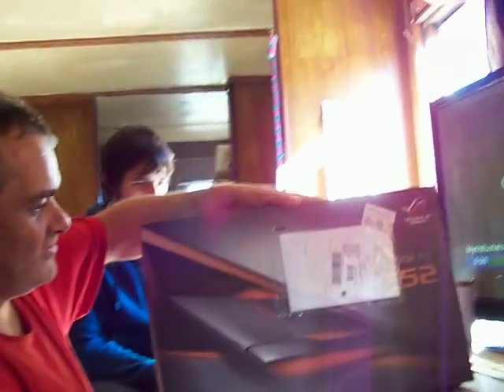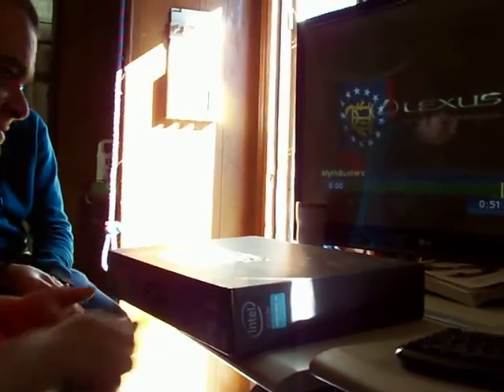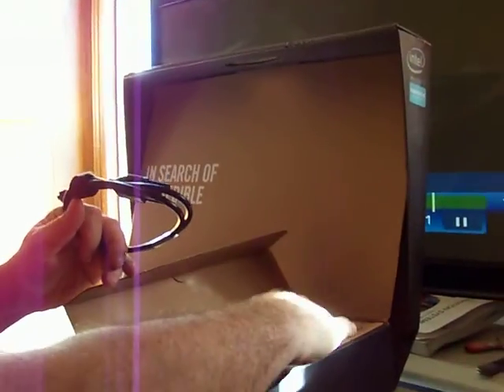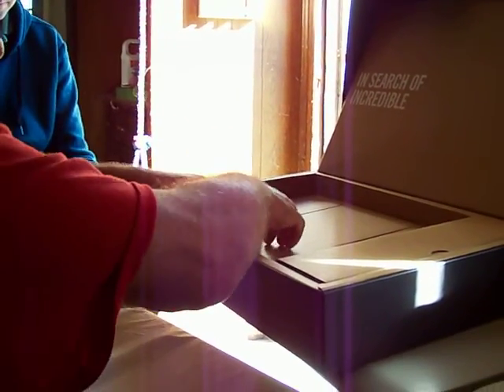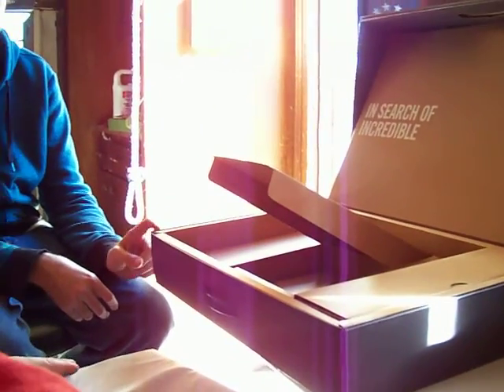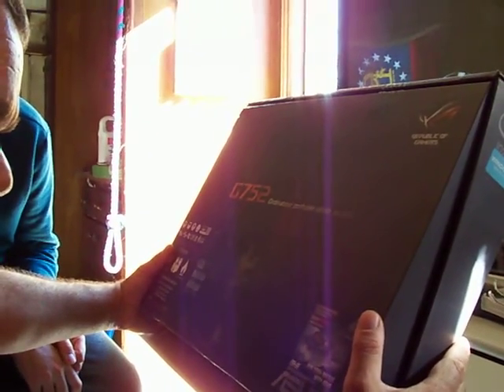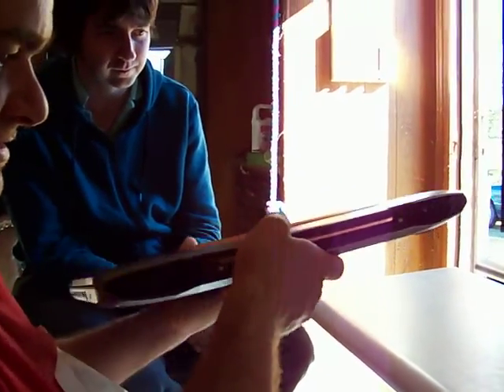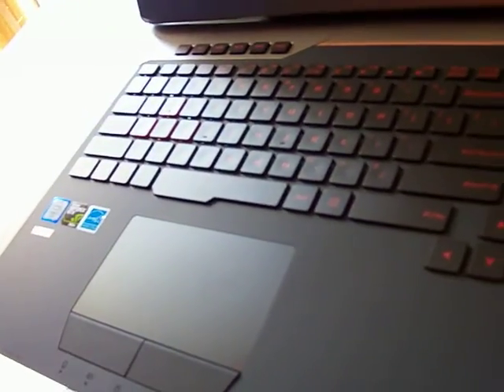Asus ROG G752VL Unboxing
A Great Unboxing